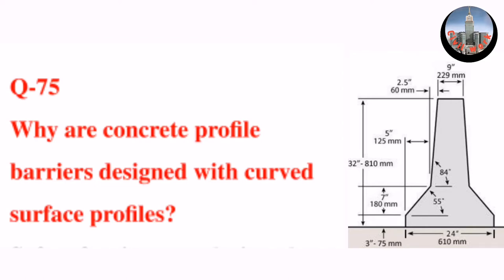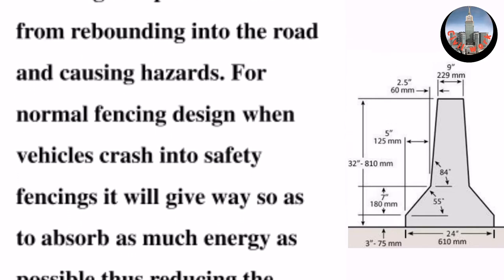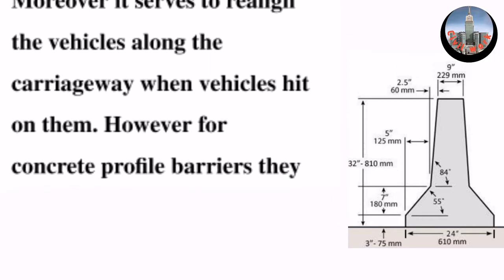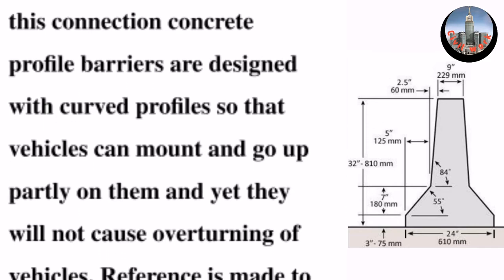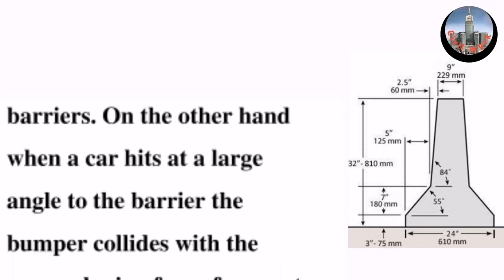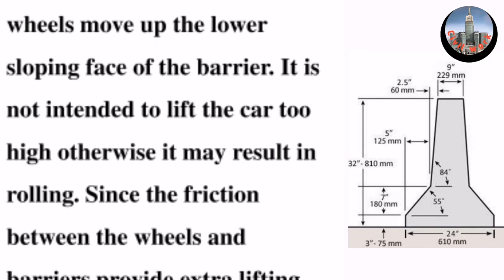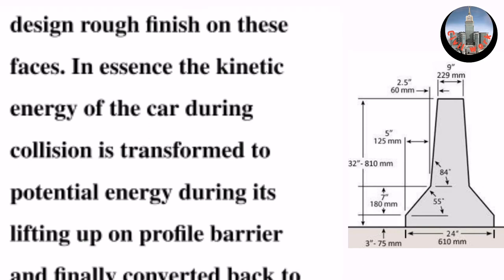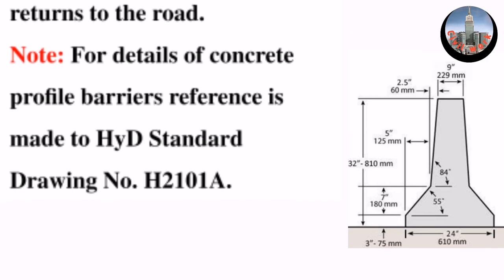Why are Concrete Profile Barriers Designed with Curved Surface Profiles| Road Work? ~CivilWork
Safety fencings are designed to contain vehicles in the carriageway in which they are traveling and prevent them from rebounding into the road and causing hazards. For normal fencing design when vehicles crash into safety fencings it will give way so as to absorb as much energy as possible thus reducing the impact forces on the vehicles. Moreover it serves to realign the vehicles along the carriageway when vehicles hit on them. However for concrete profile barriers they are not designed to absorb energy during vehicle crashing but to hold the vehicles hitting on them. In this connection concrete profile barriers are designed with curved profiles so that vehicles can mount and go up partly on them and yet they will not cause overturning of vehicles. Reference is made to Arthur Wignall, Peter S. Kendrick and Roy Ancil. For shallow-angle crashing of cars they would climb on the lower slope face of concrete profile barriers. On the other hand when a car hits at a large angle to the barrier the bumper collides with the upper sloping face of concrete profile barrier and the car rides upwards. This provides the uplift of the car whose wheels move up the lower sloping face of the barrier. It is not intended to lift the car too high otherwise it may result in rolling. Since the friction between the wheels and barriers provide extra lifting forces it is undesirable to design rough finish on these faces. In essence the kinetic energy of the car during collision is transformed to potential energy during its lifting up on profile barrier and finally converted back to kinetic energy when the car returns to the road.
Civil work